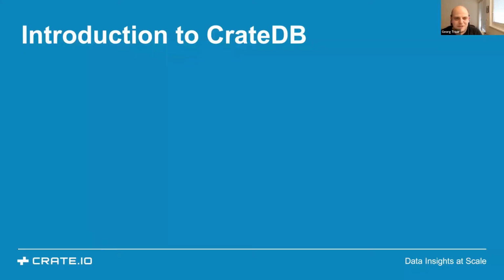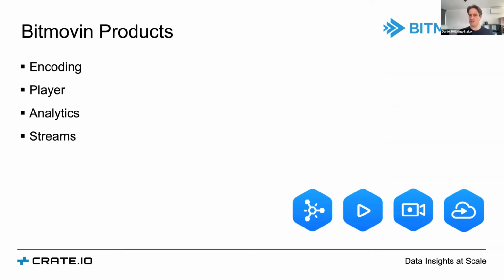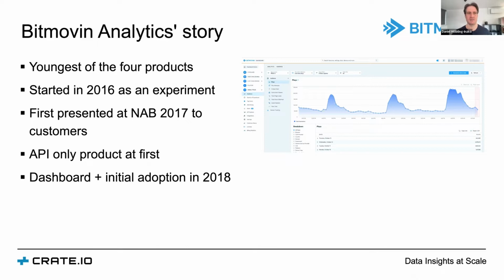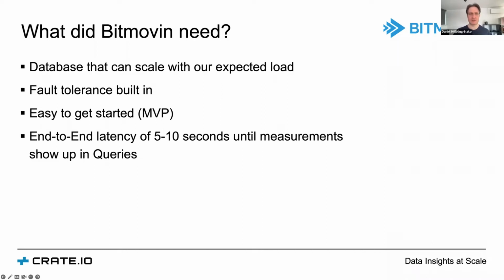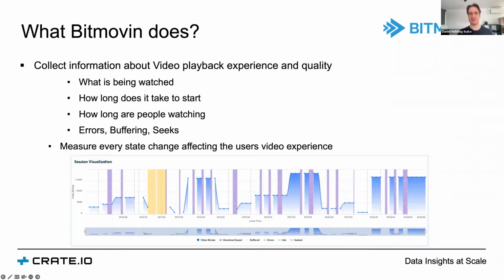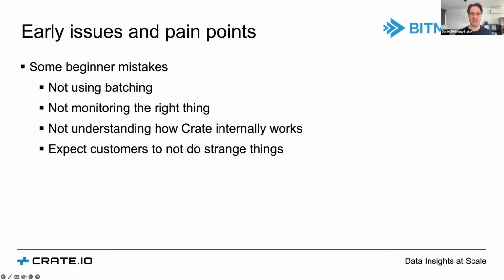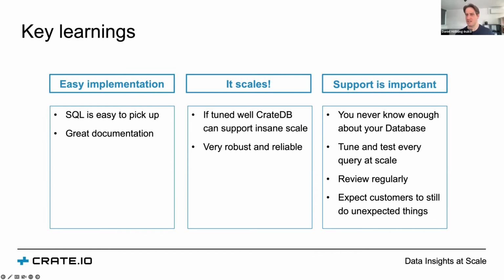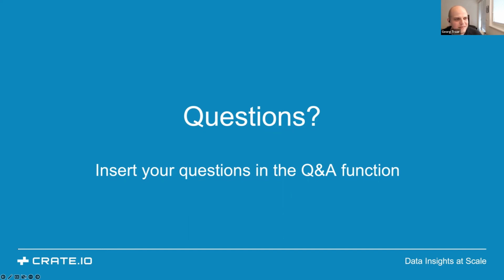Bitmovin: Improving the Streaming Experience with Real-Time Analytics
Streaming experiences are becoming increasingly popular and real-time data analytics becomes essential for companies like Bitmovin.

Bitmovin is one of the upcoming leaders in video codec algorithms, offering a complete streaming solution. For their product, with real-time analytics on very large and fast-moving data, they needed to find a performing database at the right cost.

Currently, Bitmovin produces billions of rows of data and stores it in CrateDB. This allows their customers to do analytics on how their users use the video stream.

Our speakers will share Bitmovin’s experience, challenges, and why they chose CrateDB as the best solution for their business, as well as insights about how businesses are dealing with an increasing need for storage and real-time analytics.

How businesses are dealing with the need for huge volumes of data storage and real-time analytics

How Bitmovin overcame the need for storage of billions of rows of data with CrateDB and how it makes their DevOps life easier

How CrateDB enables customers to turn data into business value, facilitating the operation of advanced analytics